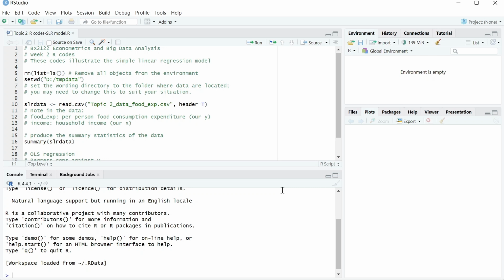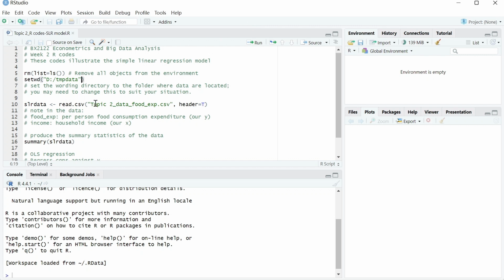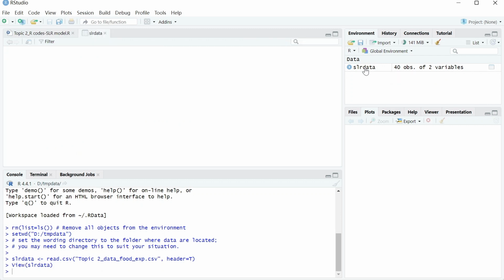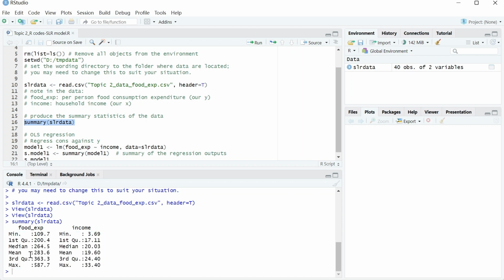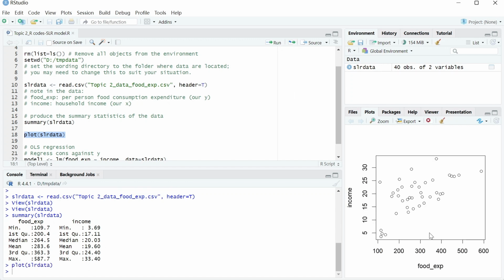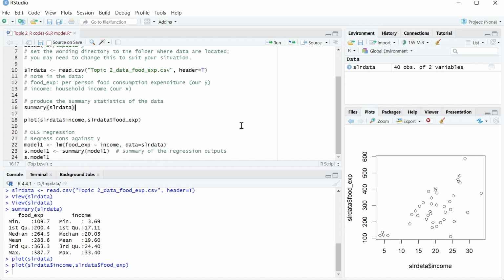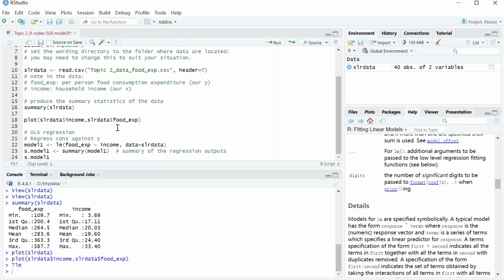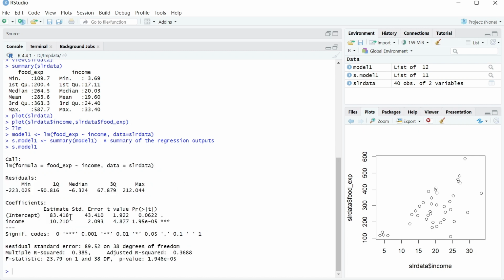BX2122/EC5216 Topic 2-2 OLS estimation in R